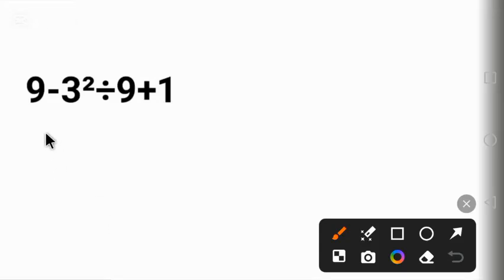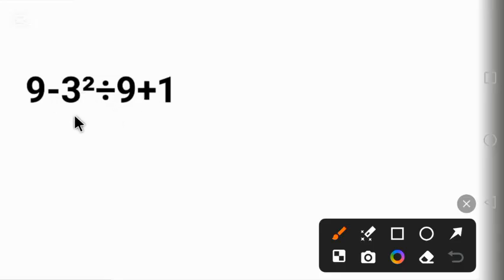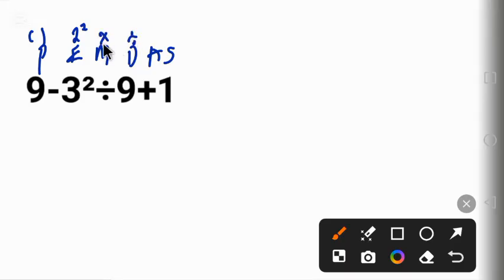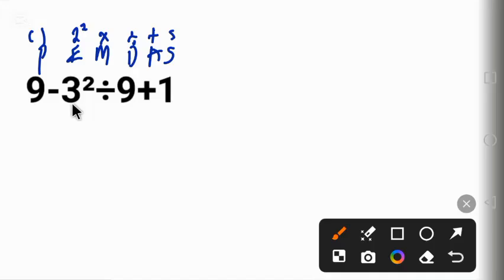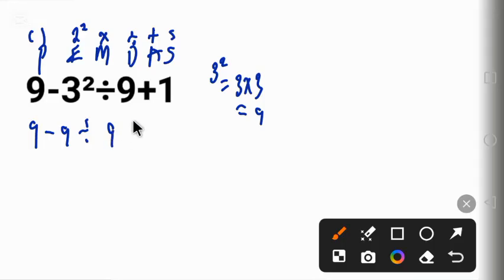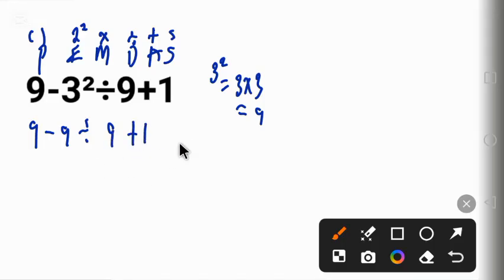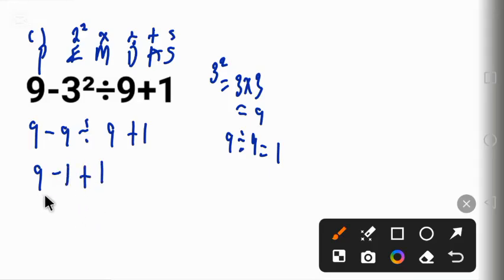Can You Crack This Viral Math Problem?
This tricky math problem looks simple at first, but most people get it wrong!
We’ll break it down step by step using PEMDAS / Order of Operations so you can see exactly where people make mistakes.